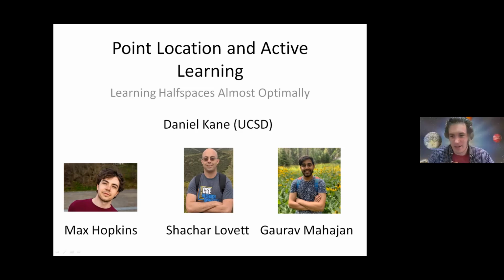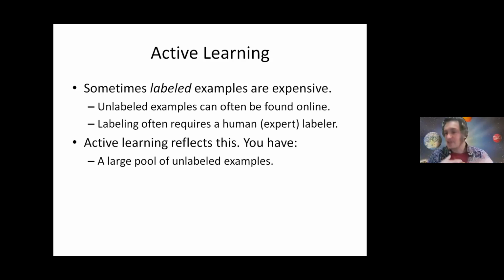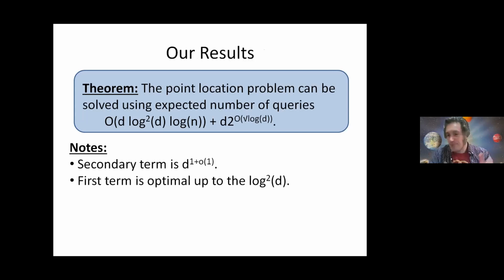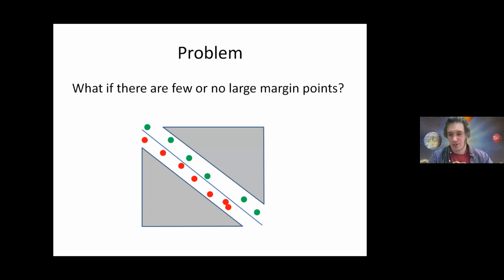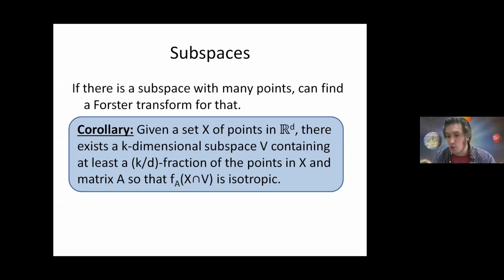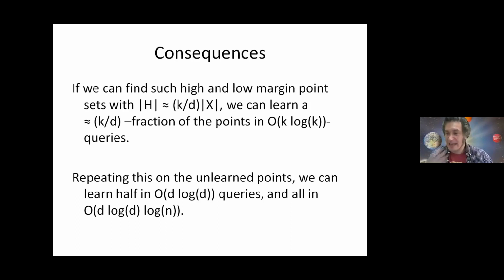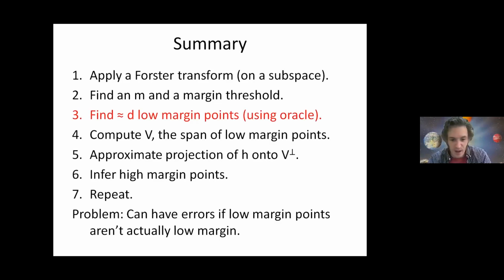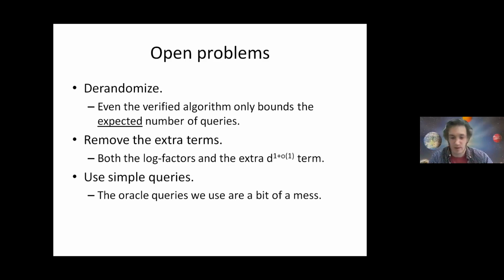1W-MINDS: Daniel Kane, Jan 21, 2021, Point Location and Active Learning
In the point location problem one is given a hyperplane arrangement and an unknown point. By making linear queries about that point one wants to determine which cell of the hyperplane arrangement it lies in. This problem has an unexpected connection to the problem in machine learning of actively learning a halfspace. We discuss these problems and their relationship and provide a new and nearly optimal algorithm for solving them.